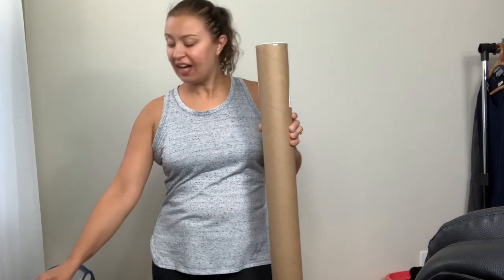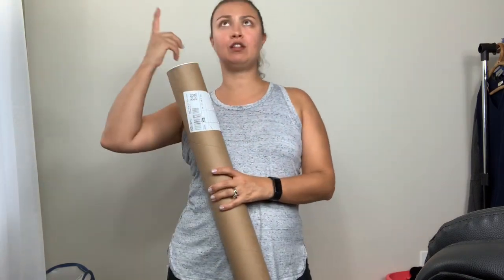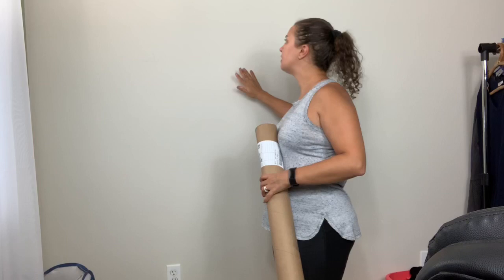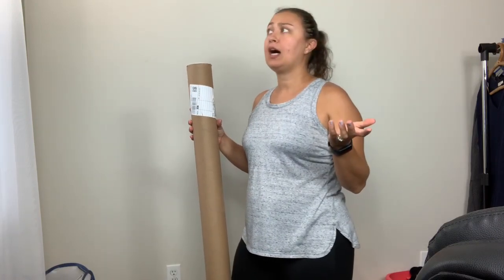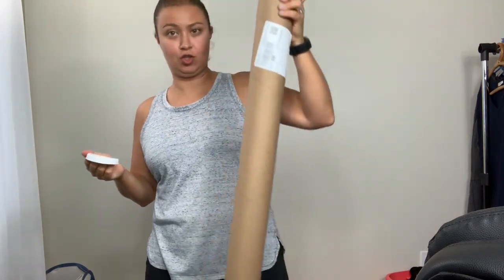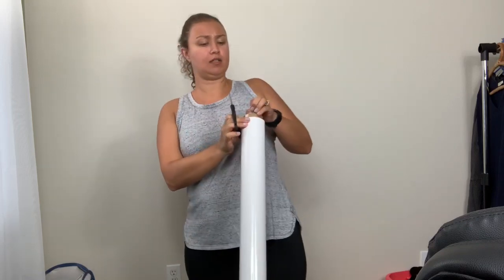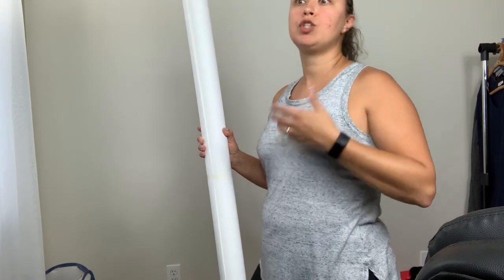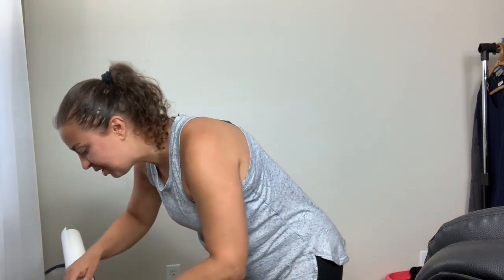Superior Seamless Photography Background Paper Review | Reseller Tools Review